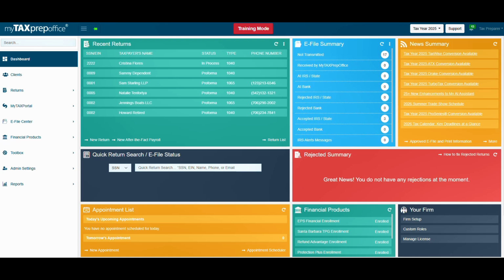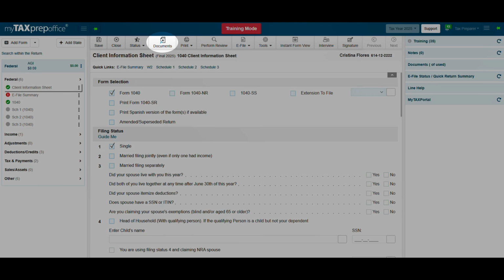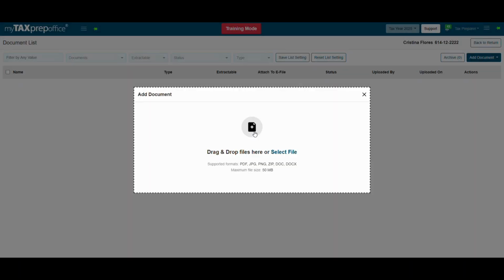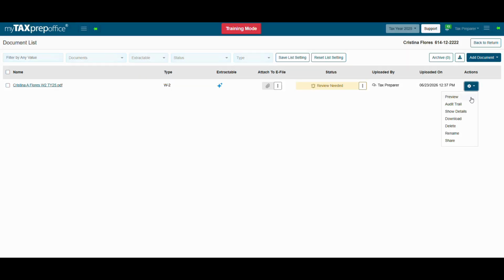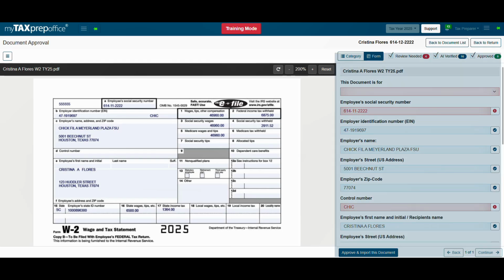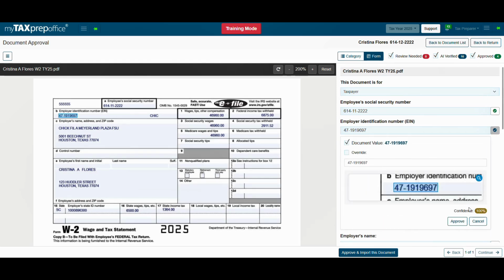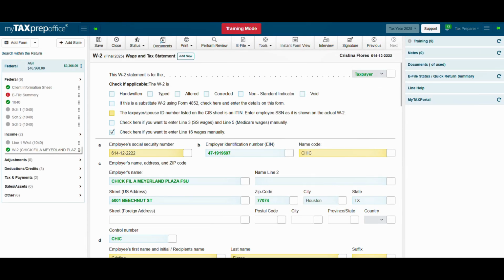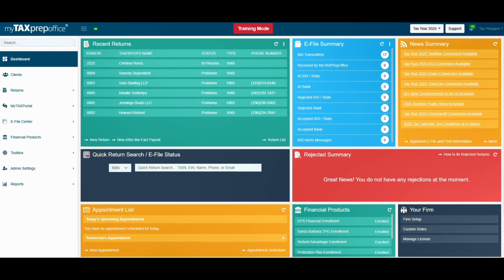My AI Assistant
My AI Assistant – Smarter Tax Preparation with MyTAXPrepOffice

Learn how to use My AI Assistant to quickly scan, extract, and import data from supported tax documents directly into MyTAXPrepOffice.

My AI Assistant helps reduce manual data entry, improve accuracy, and save valuable preparation time.